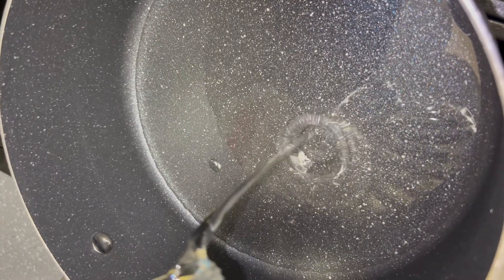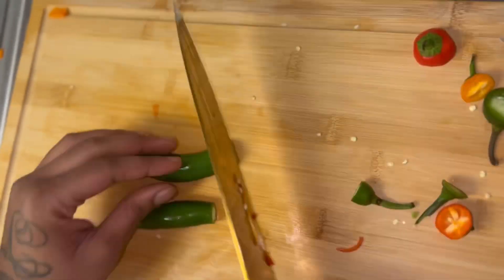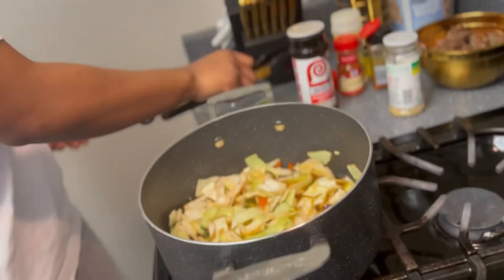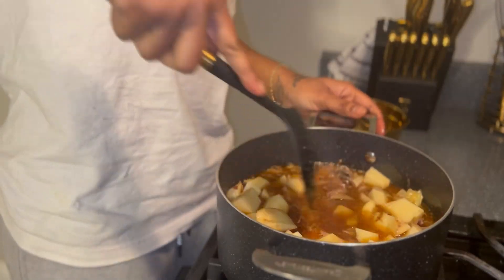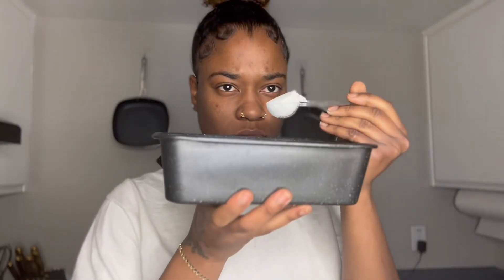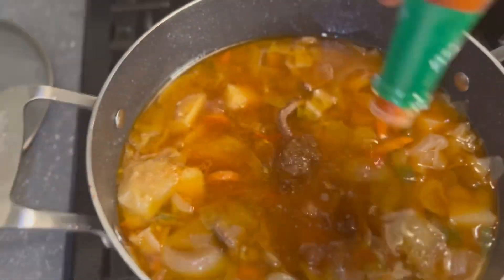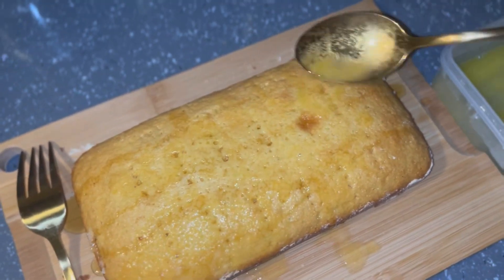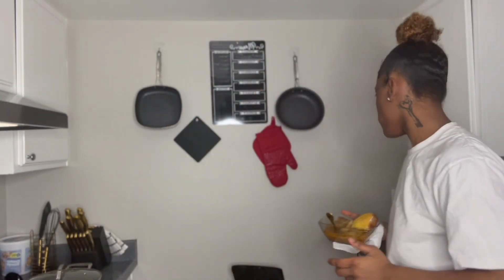TrreStyle BEEF STEW🥘😋🤤